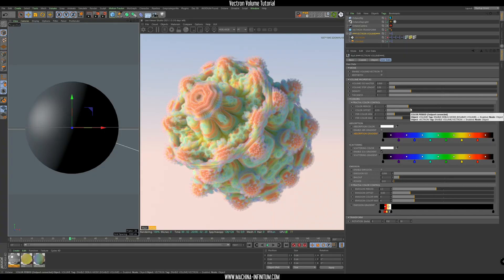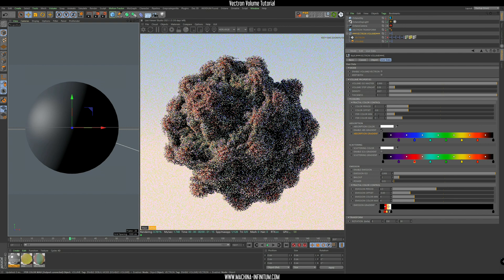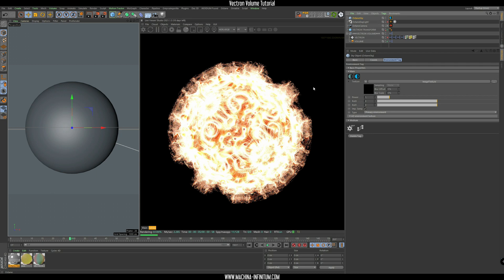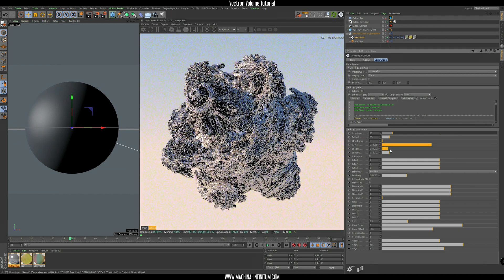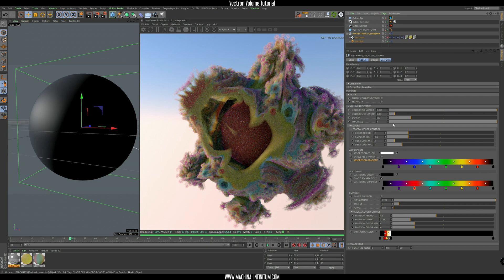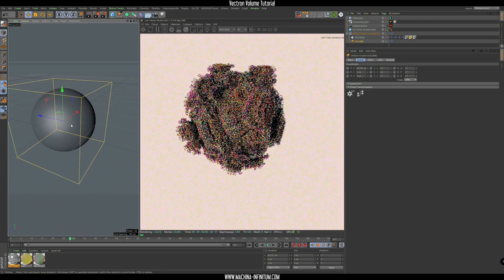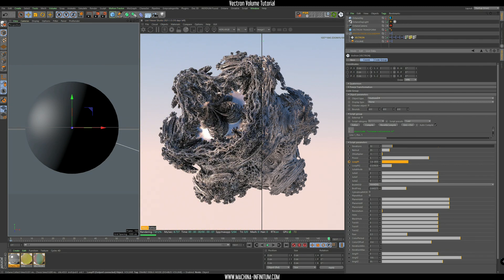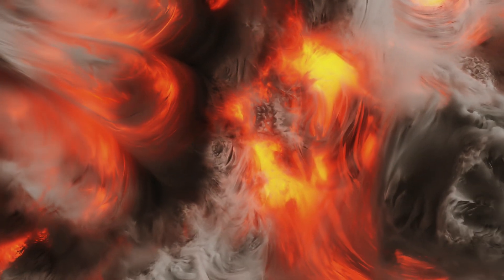Cinema 4D Vectron Volume Fractal plugin tutorial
We've made a new tool for Cinema 4D and Octane render that allows you to create insane Fractal volumes with full control over the fractal, colors and volume parameters.

What’s included:
 -Cinema 4D scene setup.
 -4 different presets setup (images below).
 -VDB example files for Volume subtraction.

Vectron volume features:
 -Custom density, thickness, fractal surface Iso and volume step length.
 -Individual gradient color ramp for absorption, scattering and emission.
 -2 Emission modes, based on iteration number and spherical orbit trap.
 -Uber Mandelbulb formula for Vectron with 25+ parameters and different modes.
  3 VDB example files.

What you’ll need:
 -Cinema 4D and Octane 2020/2021.
 -Basic knowledge of Cinema 4d and Octane render/standalone.